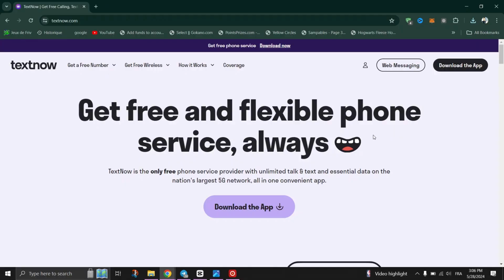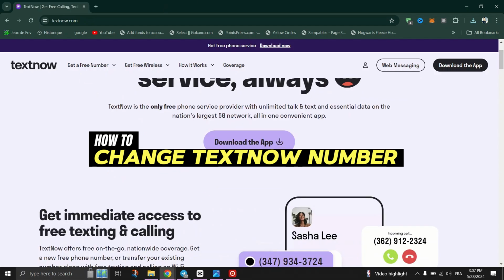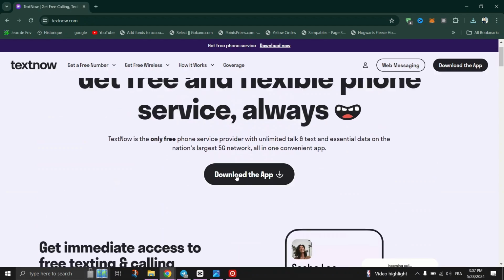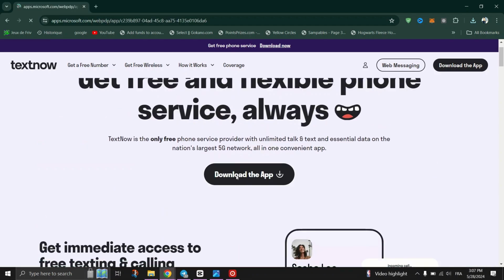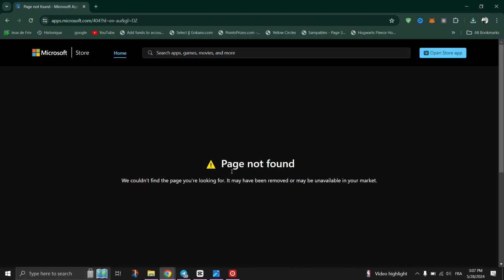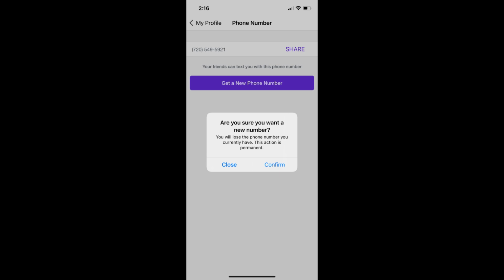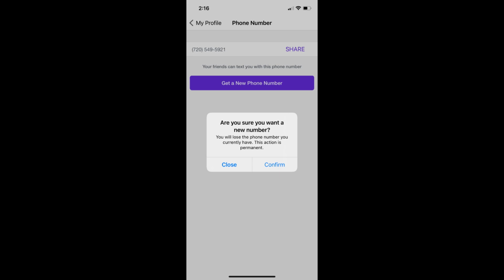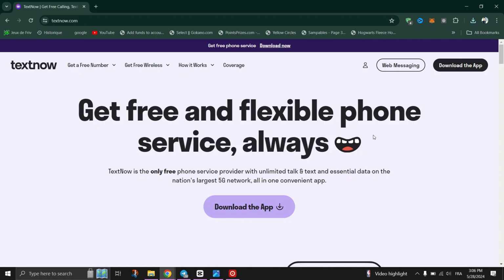How to Change TextNow Number❗(2025) (Tutorial)✅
🎥 In this video I'll show you how to change your number on textnow on iphone  The method is very simple and clearly described in the video. 🍳 Follow all of the steps & how to change textnow number on desktop